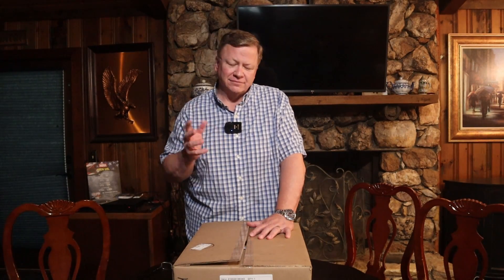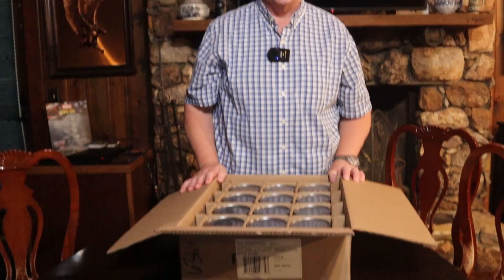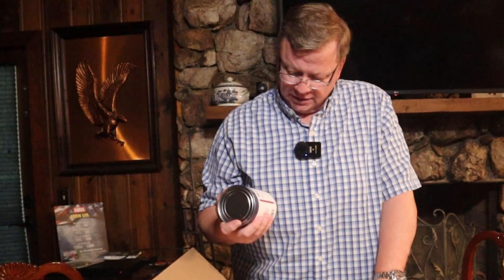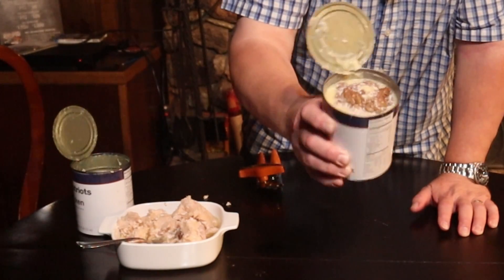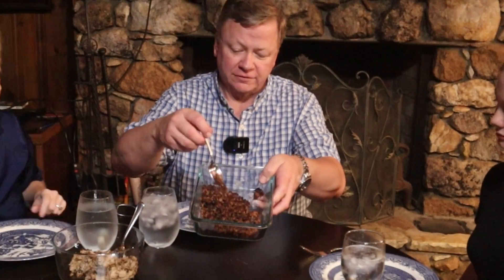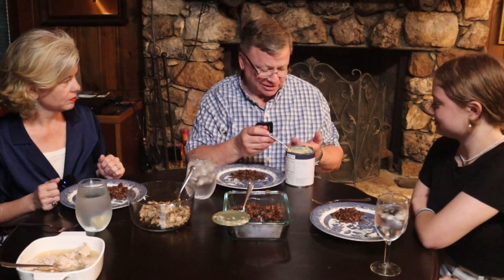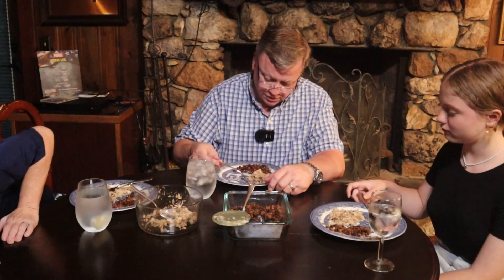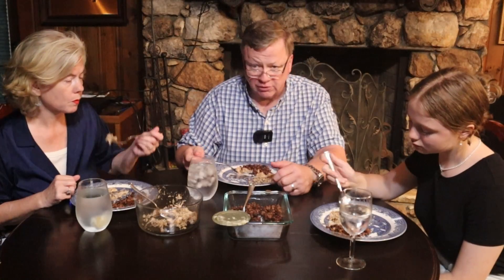4Patriots Meat Medley Taste Test: Cold, Griddled, and Air Fried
Blackstone makes good griddles
Breville Air Fryer